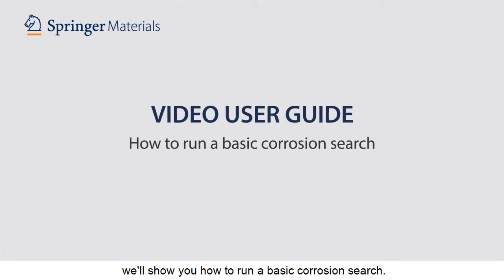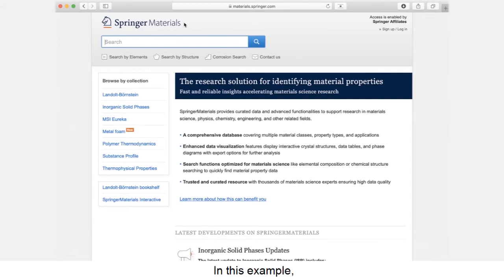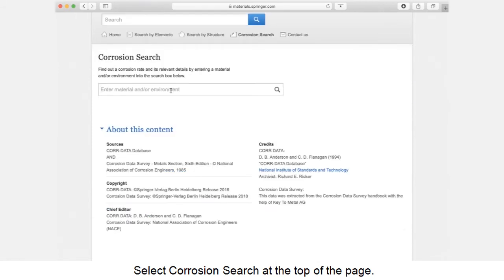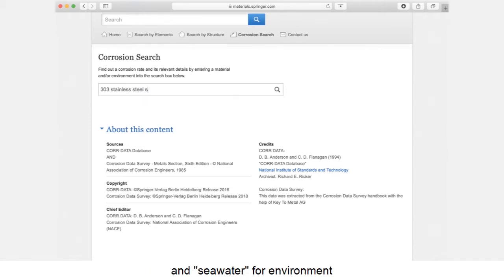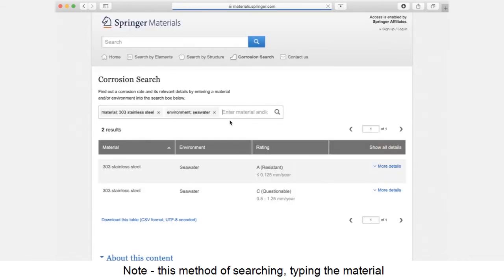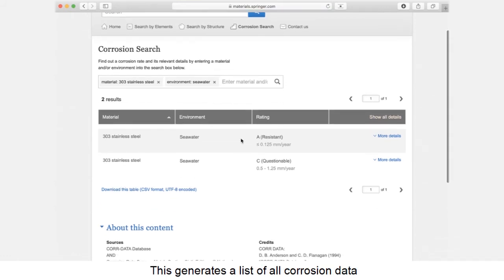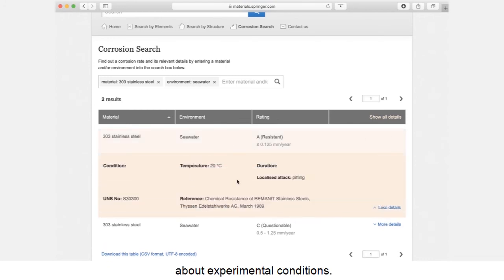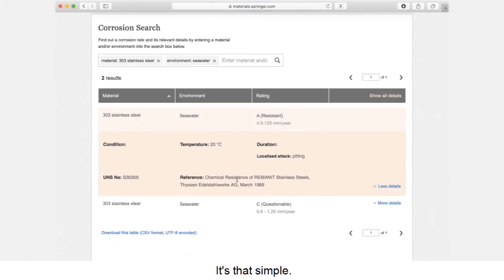SpringerMaterials: How to run a basic corrosion search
SpringerMaterials is a comprehensive database for identifying material properties. It covers data from materials science, physics, physical and inorganic chemistry, engineering and other related fields. In total, it covers 290,000+ materials and 3,000+ physical and chemical properties in a single platform.

The platform is aimed at academic and governmental institutions with a research focus on materials science, physics, chemistry, and engineering, and is supporting research and development in corporate organizations in the fields of bulk and fine chemical manufacturing, petroleum and petrochemicals, semiconductors and electronic materials, optical metals, ceramics, polymer synthesis and processing, and materials for fuels and energy application.

In this video, you’ll see how to use the platform’s advanced search functionality to conduct a basic corrosion search.

To speak to a member of the team or request a trial of the platform,